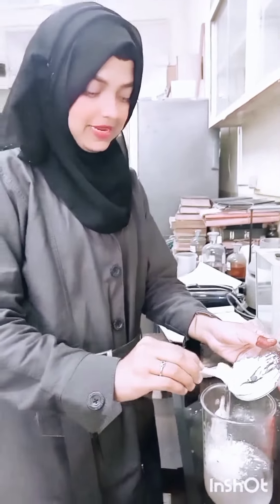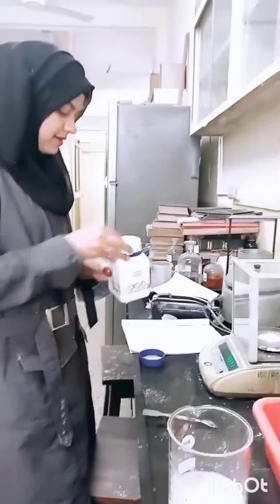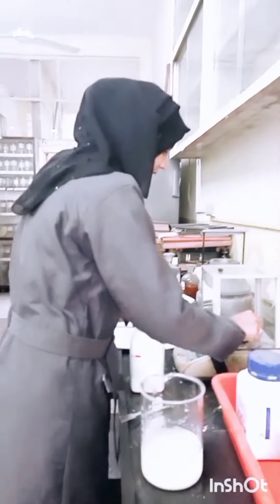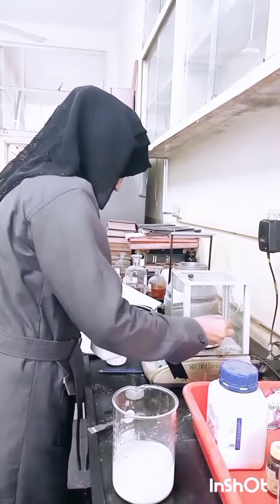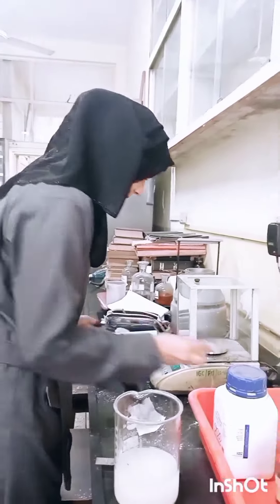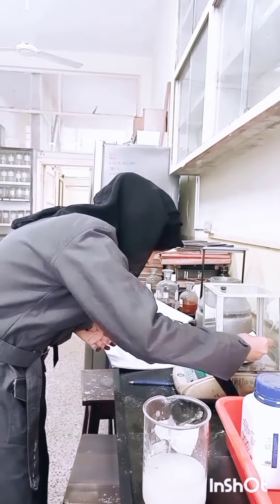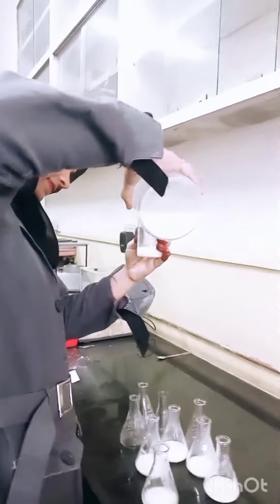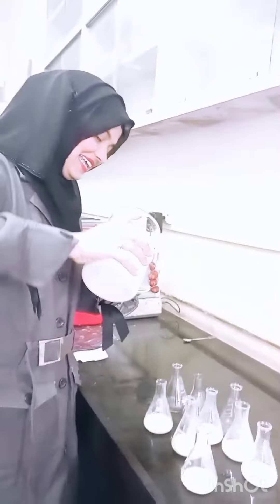Drosophila set up in lab 💗🧫